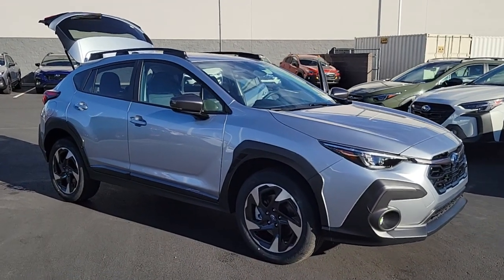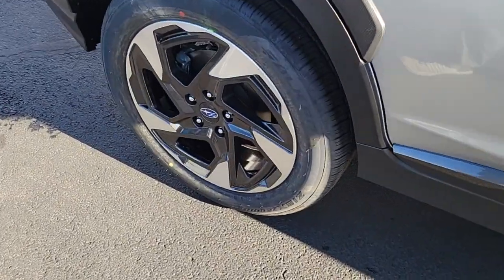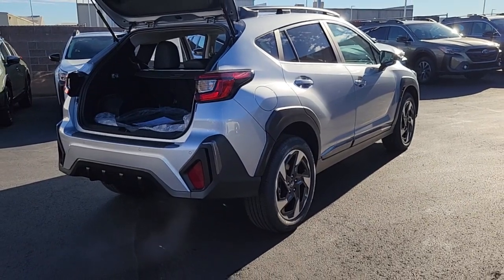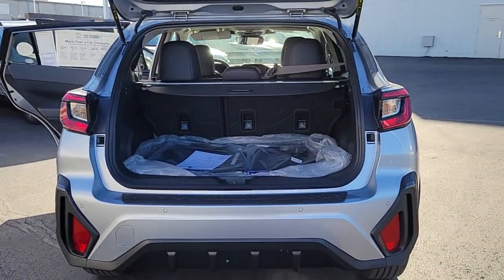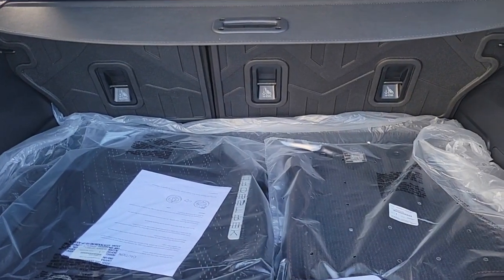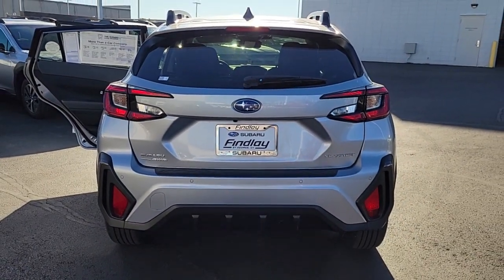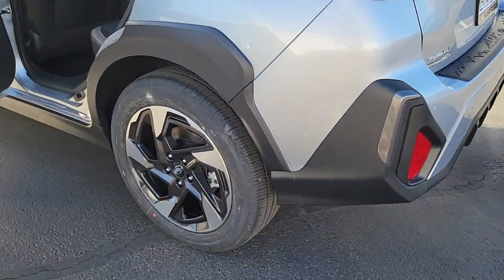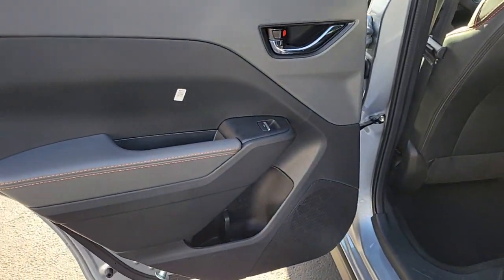2025 Subaru Crosstrek Limited St. George, Washington City, Santa Clara, Mesquite, Hurricane UT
New 2025 Subaru Crosstrek Limited available at Findlay Subaru St George located in 1453 Sunland Dr, St George, UT, 84790. Servicing the St. George, Washington City, Santa Clara, Mesquite, Hurricane area.

Get into a car with value, the   2025  Subaru Crosstrek. Make every project a breeze in this versatile Crosstrek. Whether you choose the plug-in hybrid or gasoline-powered model, you'll love the all-weather capability and spacious cargo capacity of this can-do crossover. These are just some of the great options this vehicle comes with: Apple Carplay®/Android Auto®, Keyless Entry, Satellite Radio, Back-Up Camera, Heated Mirrors, Fog Lamps, Dual Zone A/C, Power Driver Seat, Alarm, Heated Front Seat(s). SUV capability with a comfortable, car-like ride. That's the Crosstrek. See for yourself when you take it out for a test drive. Our professional staff looks forward to giving you excellent service!